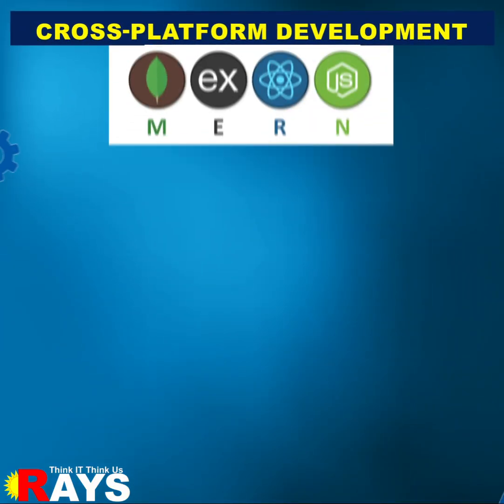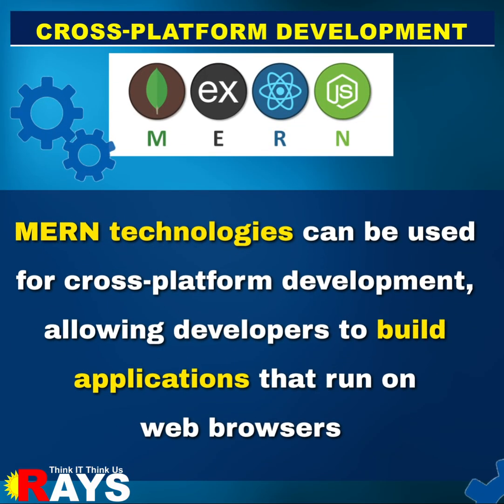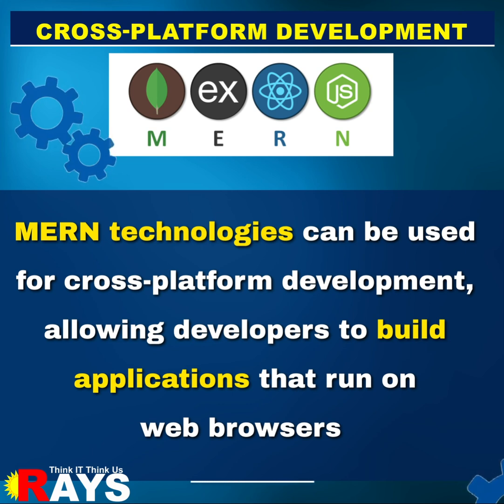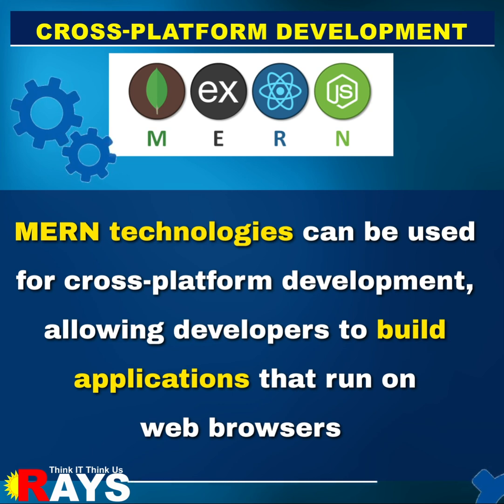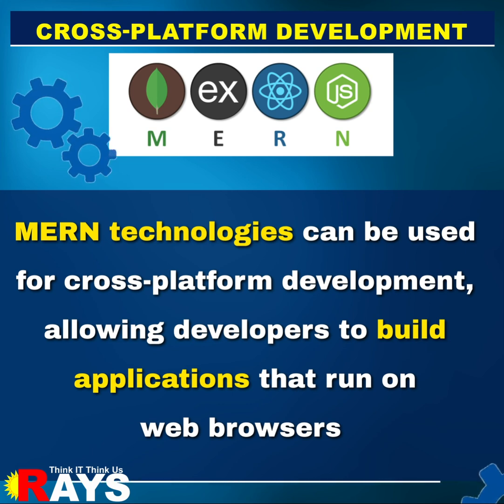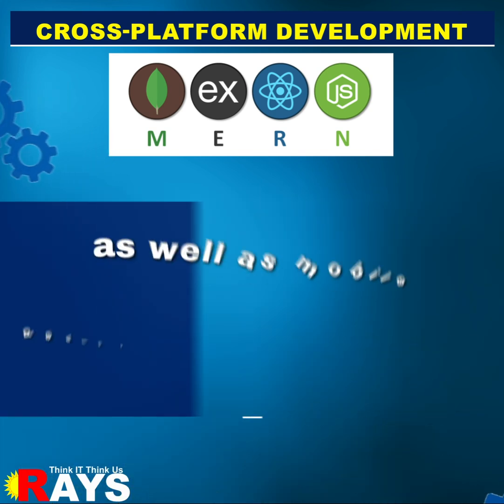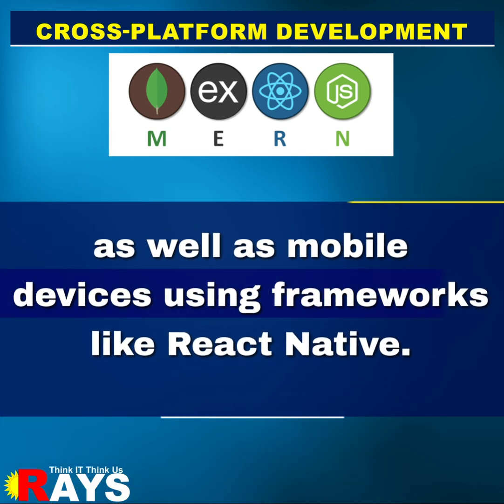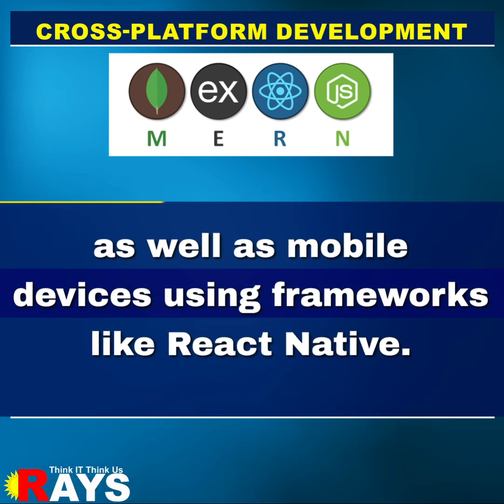Why Mern is soo popular in Industries - Cross Platform Development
👉 The MERN stack has a rich ecosystem of libraries, frameworks, and tools that streamline the development process. For example, Express.js provides a robust framework for building web applications, while MongoDB offers flexible data storage options. React.js simplifies building dynamic user interfaces, and Node.js enables efficient server-side development.👨🏻‍💻

👉The MERN stack has a large and active community of developers, who contribute to its growth by creating tutorials, libraries, plugins, and other resources. 🚀

👉 the MERN stack enhances the web development process by providing a unified language, enabling full-stack development, promoting code reusability, offering a rich ecosystem of tools and libraries, supporting real-time capabilities, ensuring scalability, and fostering community support.